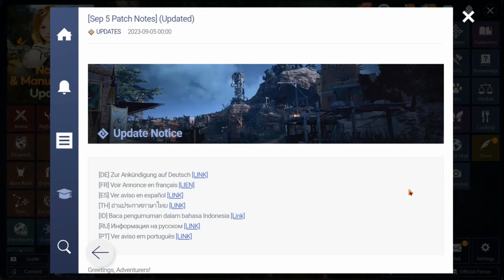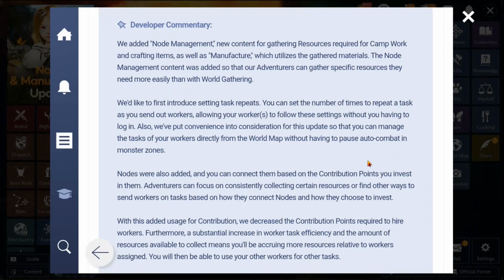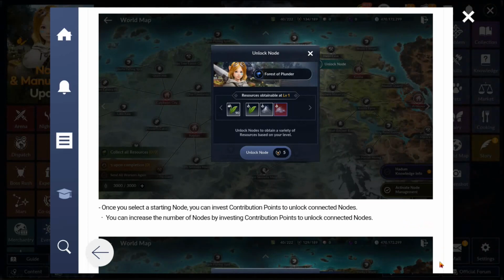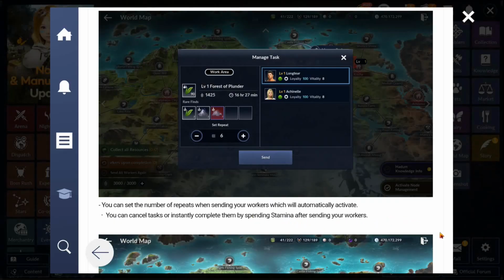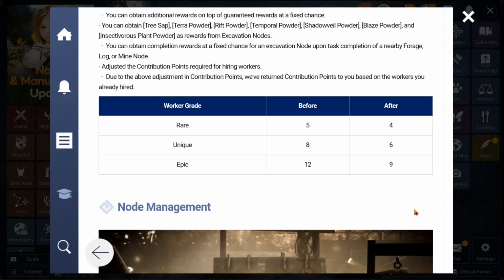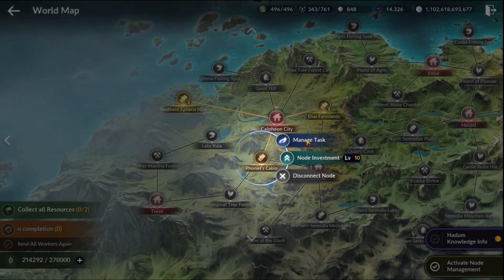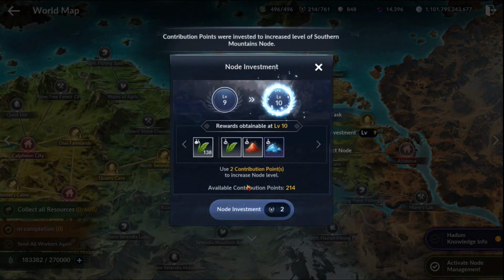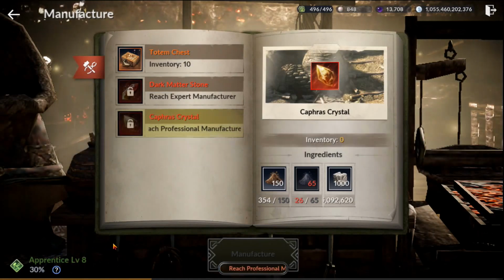Node Management & Manufacture: Everything to know to get started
In this video we cover the "Updated Node Management Feature" and explain the "Manufacture" feature that connects to it. I will go through the patch notes and show you examples of what they mean along with tips and hints to dive into this content with confidence. Please see the link below if you are not aware of what Contribution Points are and how it works. Enjoy !!! ;)

Contribution Points explained in the video below, tap the link to watch it.

Special Note:  Your resources you collect are placed in the Food Tab, in your inventory. Sure the powder is not really food like what you get from Cooking but it's where you will find it for now.

Magi